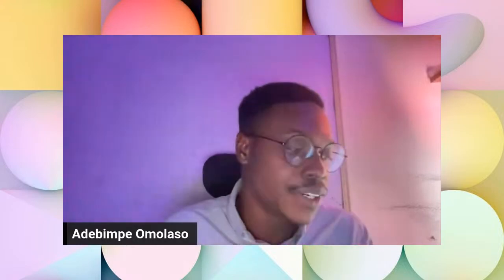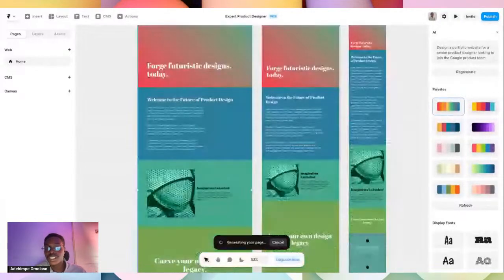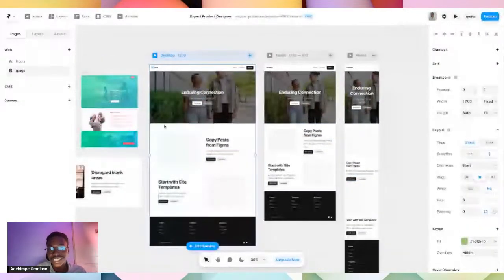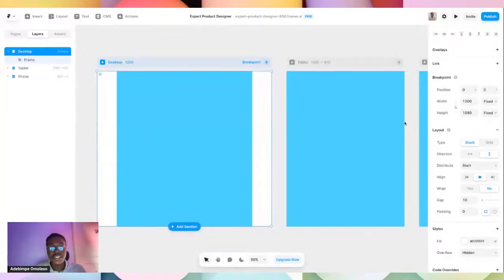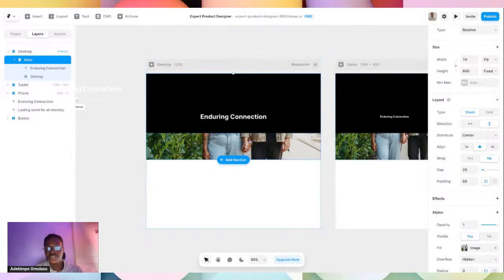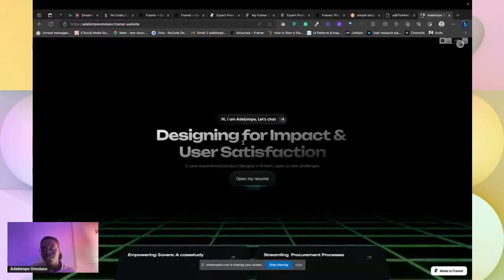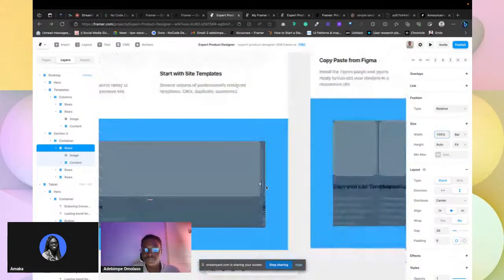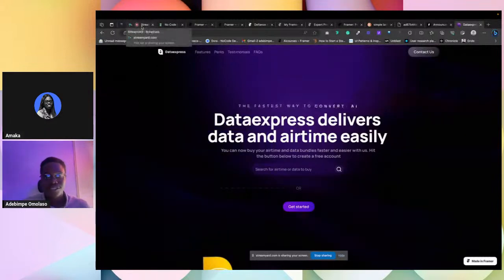Introduction To Framer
​ Here we will  be learning the following;

​Exploring the workspace

​Understanding layers and properties

​Adding and editing content